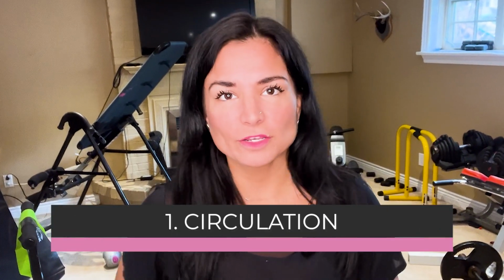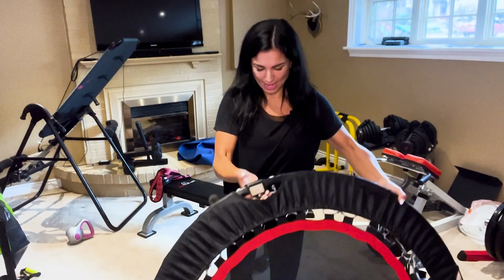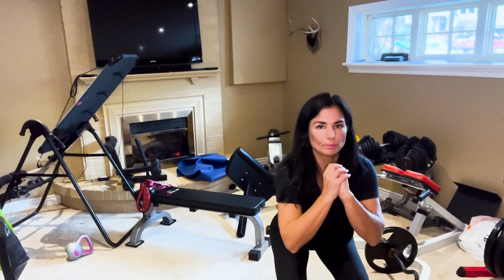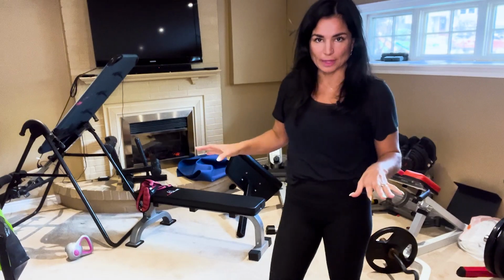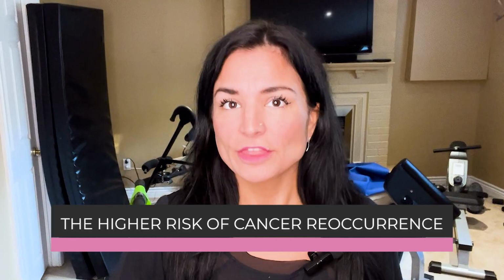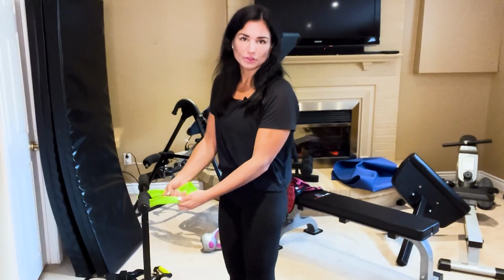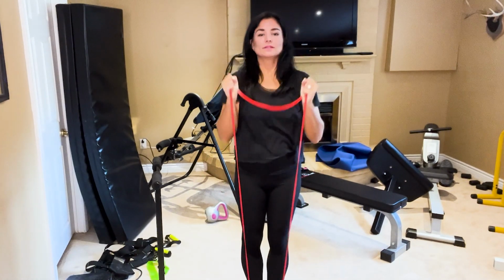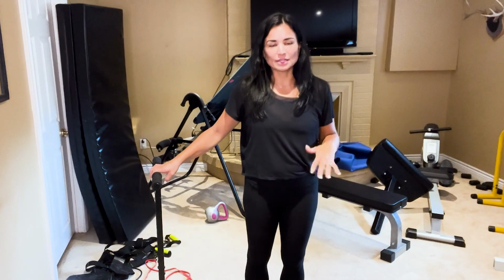Boost Your Recovery with the Right Workout Routine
This video gives examples of best exercises to lower cancer risk.

Key points:

0:00 Intro
1:22 How to get your body moving?
2:46 How to help with balance?
4:00 Why exercise is important for cancer care?
5:20 Tension bands for working upper body.

ACCESS DR. LORI RESOURCES

CANCER DOESN'T OWN YOU - 160 WAYS TO BOOST HEALTH AND BEAT CACNER

LIVE LONGER & STRONGER WITH BREAST CANCER - A STEP-BY-STEP GUIDE

FASTING MADE SIMPLE
Learn how to do a 3-day fast, get into autophagy, and fight cancer in the most efficient and safest way possible

ABOUT LORI BOUCHARD
Lori Bouchard; CEO of Inside Health Naturopathic Detox & Healing Center. We help people live longer and stronger after a cancer diagnosis, or other complex conditions including lyme, chronic fatigue, chronic mold, infertility, SIBO, hashimotos, and stubborn weight loss.

Our healing retreats hosted at Inside Health act as a health and healing catalyst for people suffering, and wanting to accelerate their health in a short period of time.